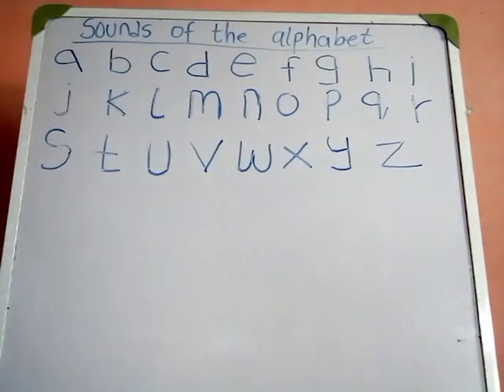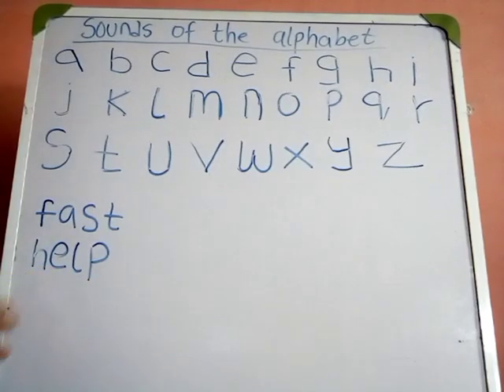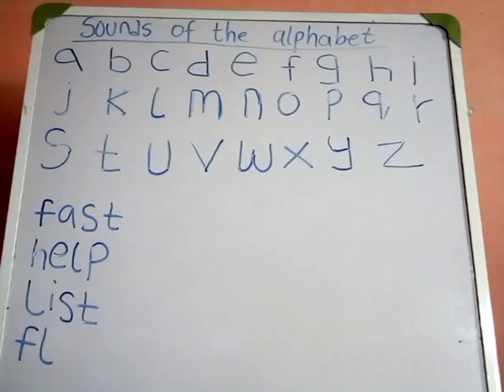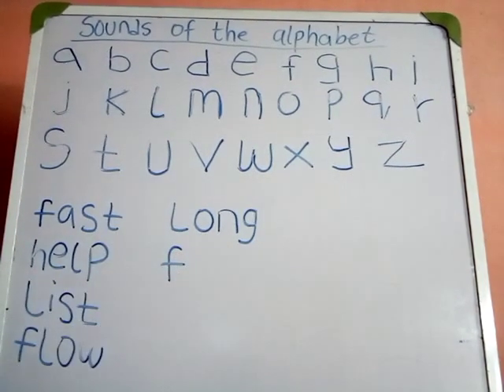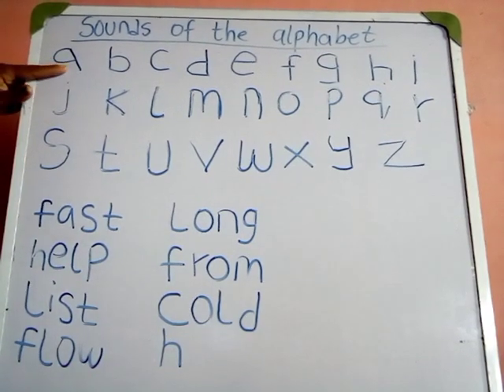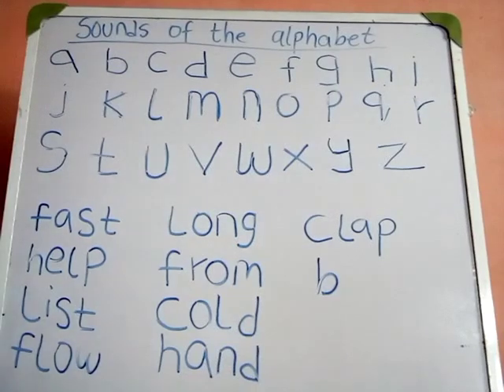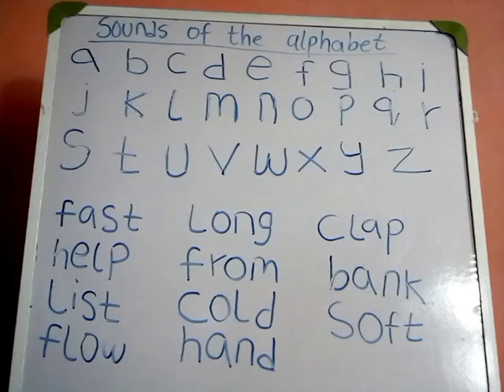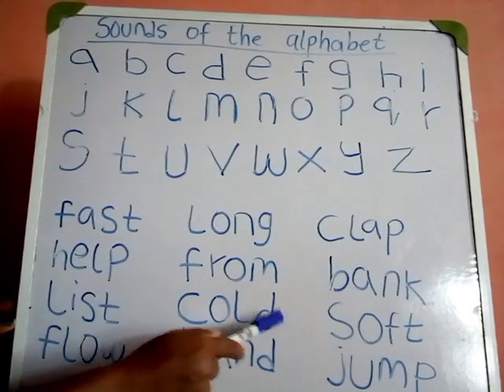Easiest way to spell using sounds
@risingstar online school easiest way to spell using sounds